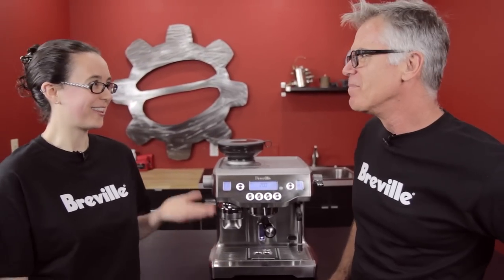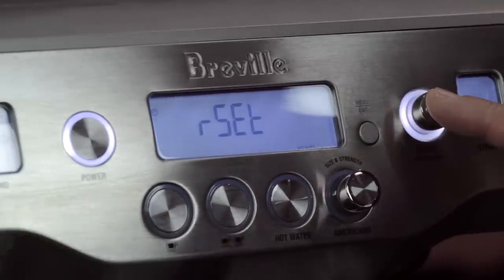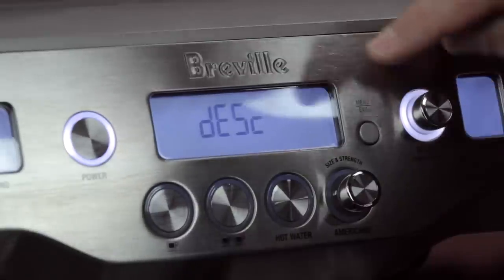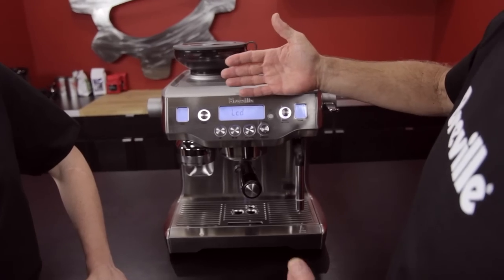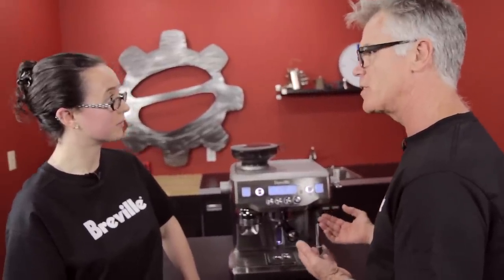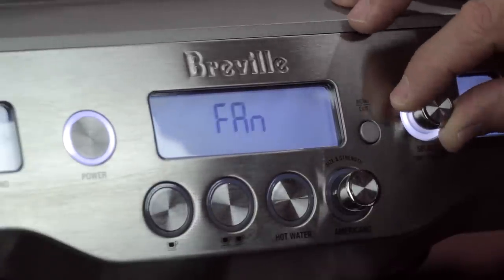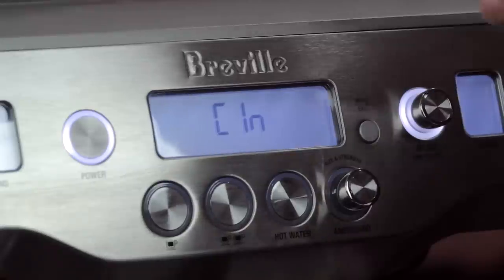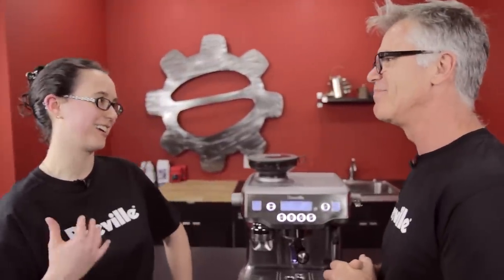Oracle Advanced Menu: In Depth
Have a Breville Oracle? Want to know how to adjust the Oracle Advanced menu? Awesome! We spent the afternoon with Phil McKnight from Breville and he gave us a great explanation of the Advanced Menu.

Like Our Videos? We'd love it if you did :)